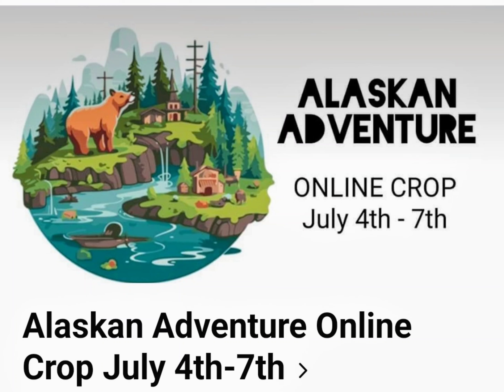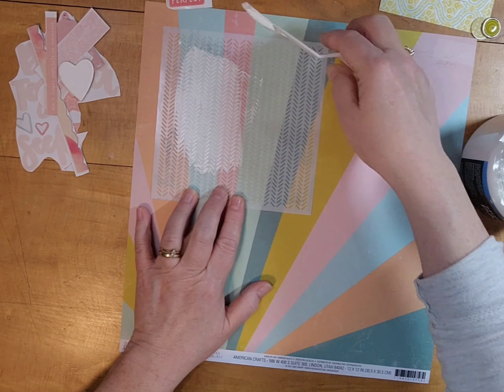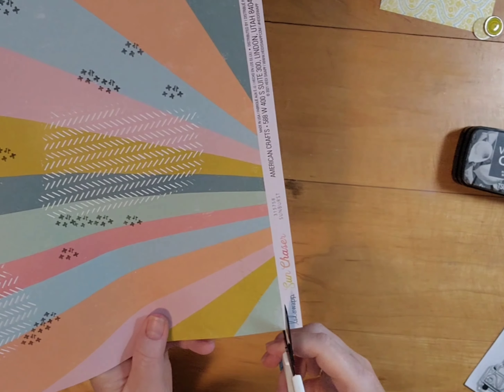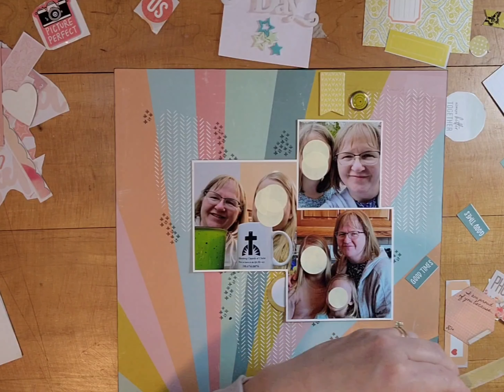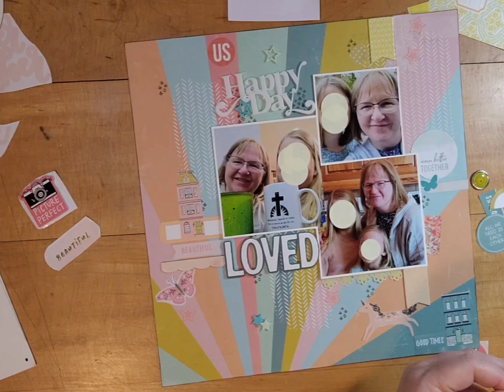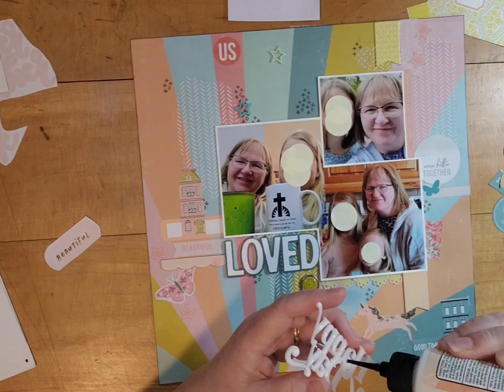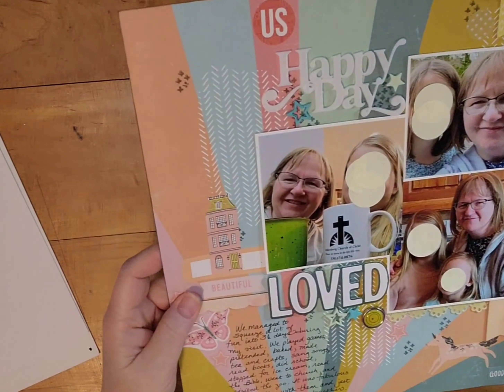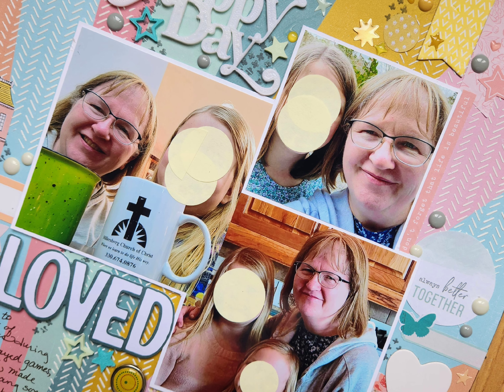Happy Day! Heidi Swapp Sun Chaser, acrylic from JD3D Print, Scrapbook Process Video 98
Here's where I got the Happy Day title